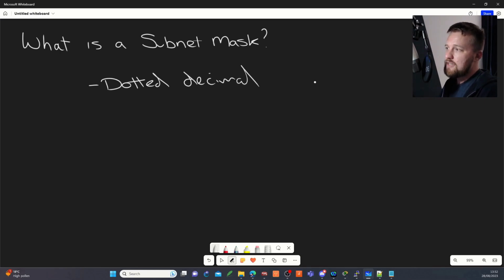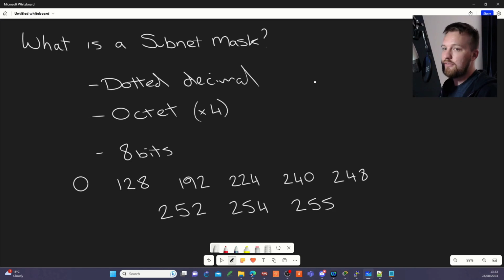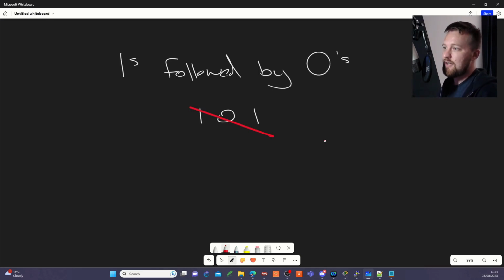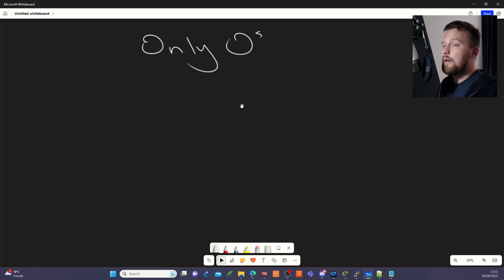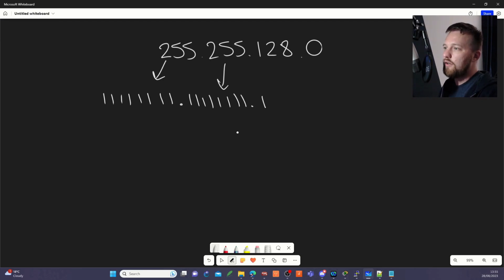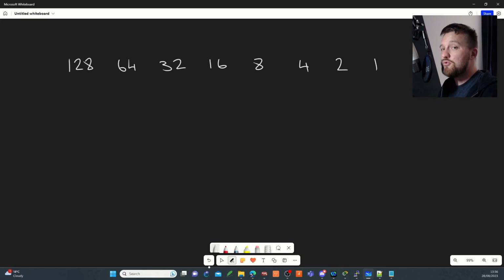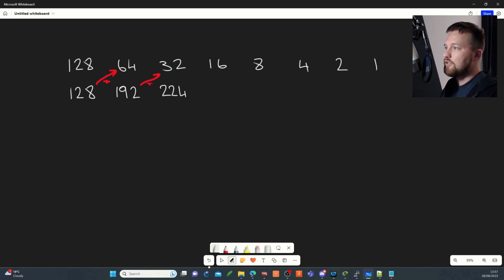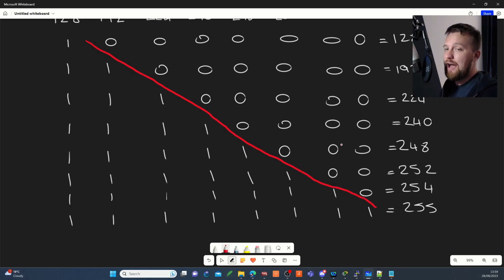What is a SubnetMask?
Have you ever actually assessed what a subnetmask is other than a bunch of 255's?
Do you know why you can only have 1 of 9 possible values within an octet?
This video looks under the hood of what a subnetmask actually is.